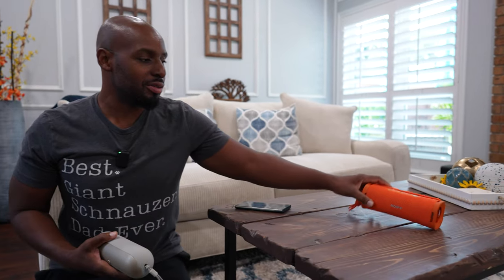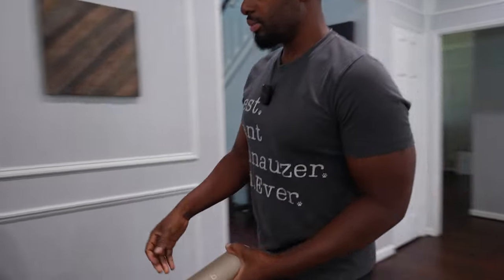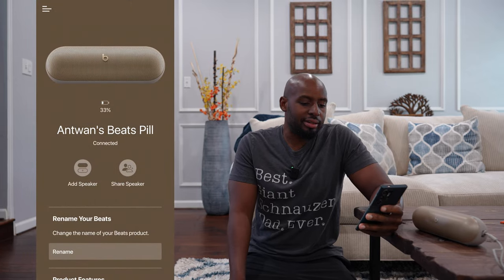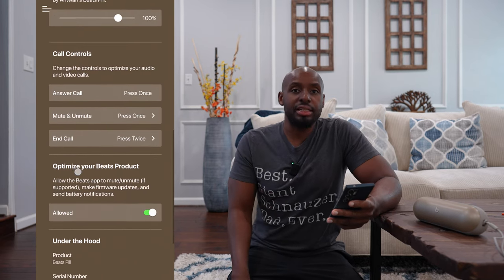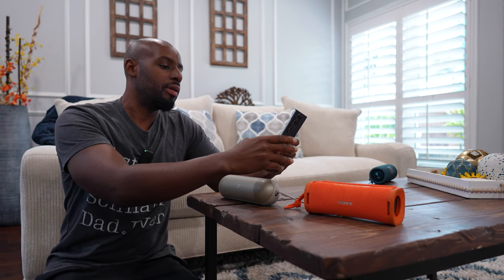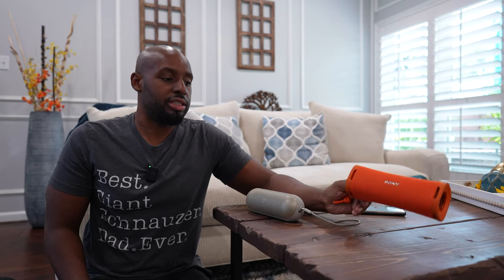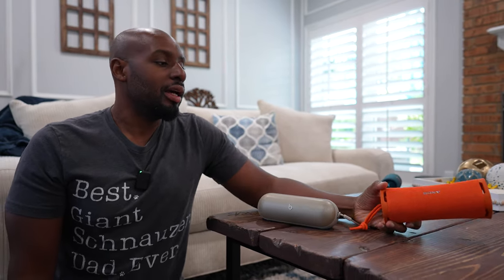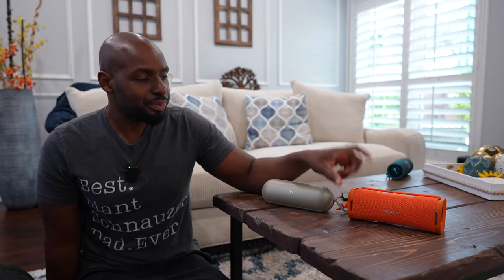Beats Pill 2024 vs Sony ULT Filed 1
The NEW Beats Pill vs Sony ULT Field 1